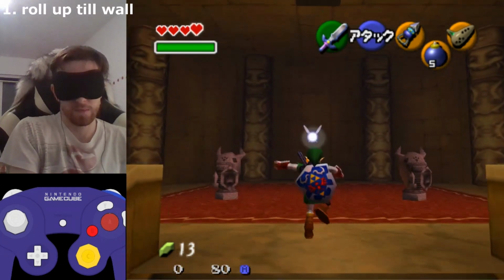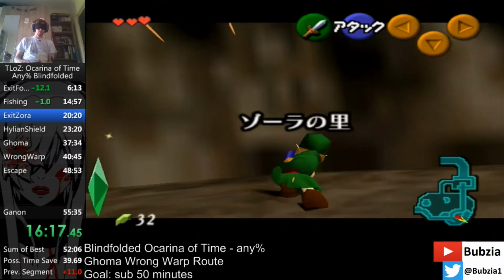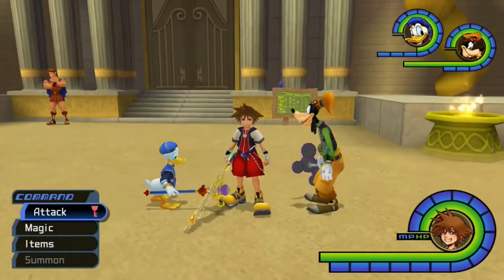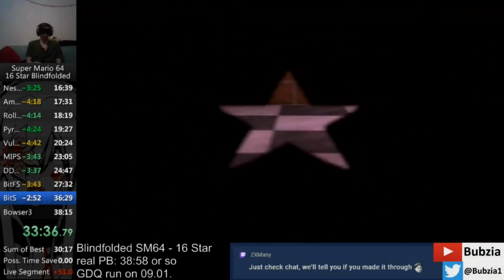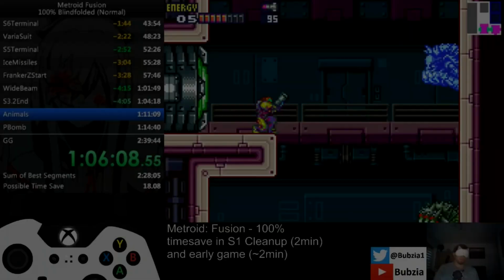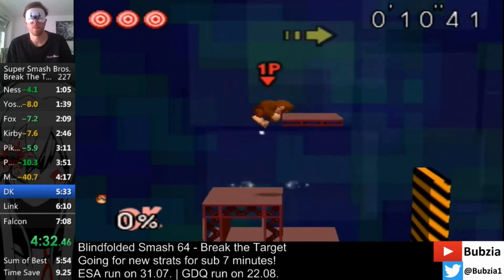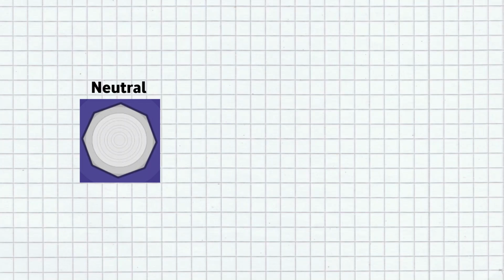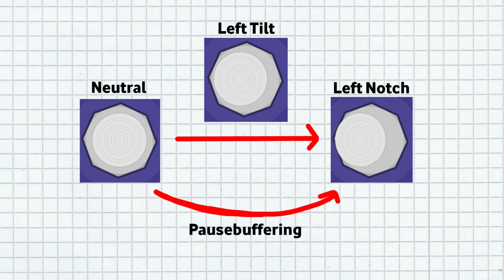10 Techniques in Blindfolded Speedruns Explained!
In this video, I explain 10 different techniques that are frequently used in blindfolded speedruns. Many people wonder about terms like beatcounting or normalization, so I wanted to create a first guideline/tutorial for people who want to try out blindfolded speedrunning themselves.

Some of these explanations might still not be enough or might not have been clearly understandable.

Timestamps:

0:00 Intro
0:35 1. Stratting/Memorization
4:34 2. Normalization
7:20 3. Semi-Normalization
8:20 4. Sound/Music Cues
10:06 5. Counting
11:00 6. Beatcounting
13:01 7. Pseudo-Beatcounting
14:51 8. Input-Buffering
16:27 9. Echolocation
17:31 10. Camera Management
19:04 Outro